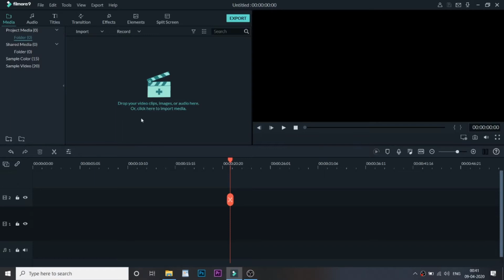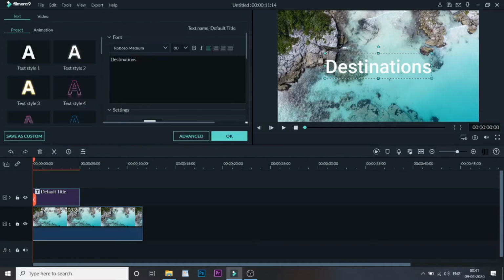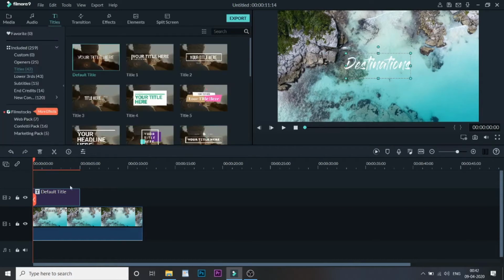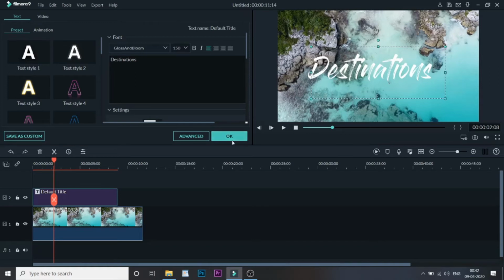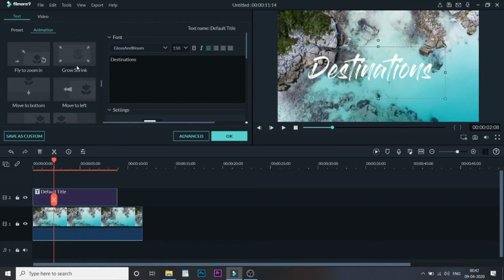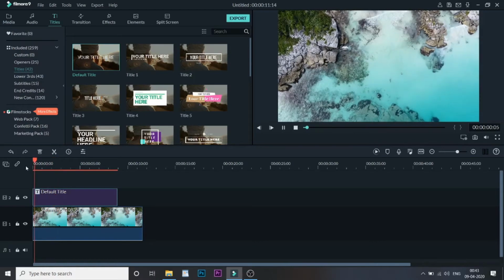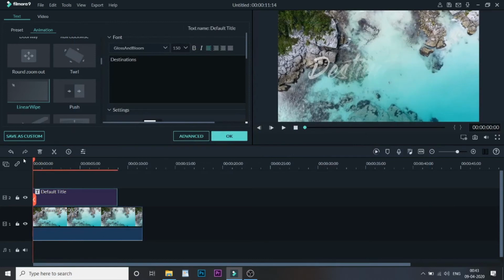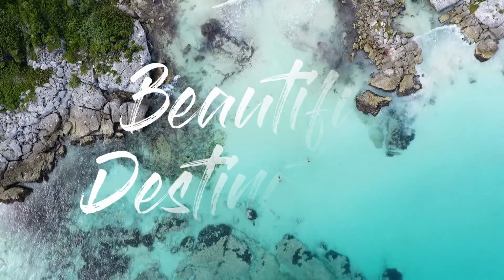Linear Wipe Text Effect Filmora 9 | Wondershare Filmora 2020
Hi Guys, This video is a simple guide on how to create a Linear Wipe Text effect using Filmora 9. The linear wipe text effect is a famous effect that you might have seen in many videos or montages. Sam Kolder has used this text effect in may of his video. Many premiere pro tutorials are available for the linear wipe text effect. In this effect, the text writes on the screen with an amazing text writing effect. The effect is one of the best text effects in Filmora 9 that we can use.

The text effect helps to create an amazing cinematic effect. These effects are created in premiere pro mostly. But here we have tried to create in filmora 9

The linear wipe text effect is great to be used in travel videos and you want to create a unique intro for the video.

This is one of the best text effects using Filmora 9 Video editing software.

The Linear wipe text effect using the Filmora video editor is a part of our video editing series. We will be making it easier for you to create awesome videos with great effects and transitions. We are just trying to make editing easy and fun.

Creators Theory:)